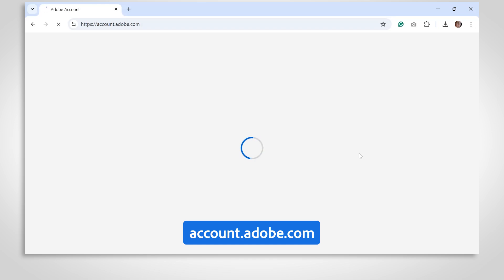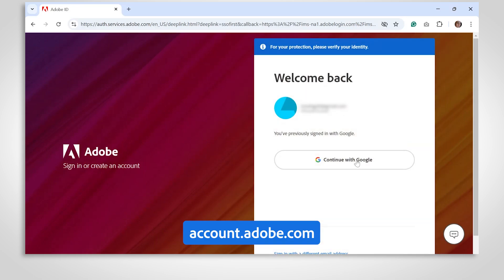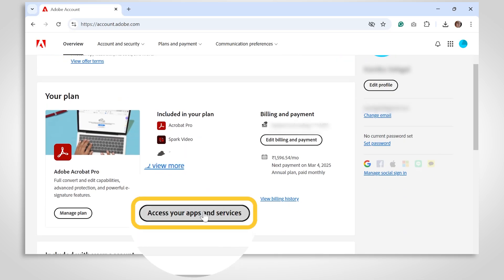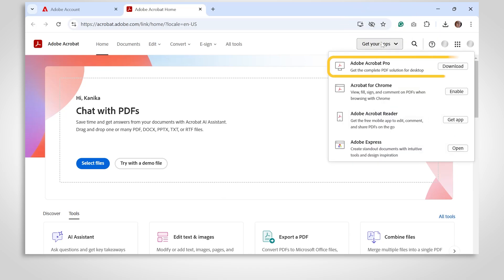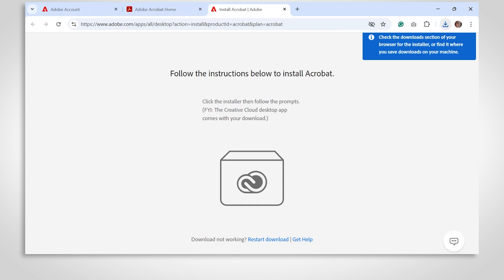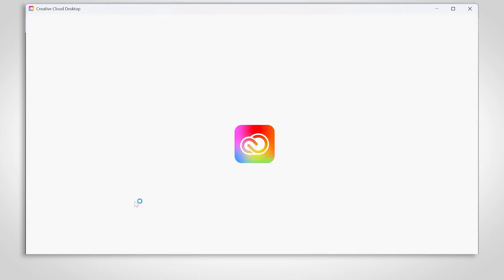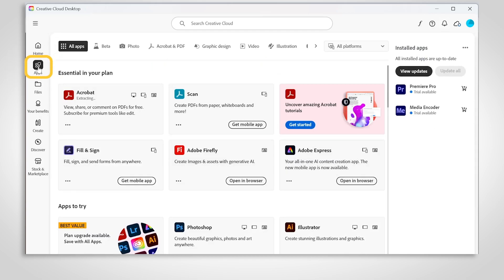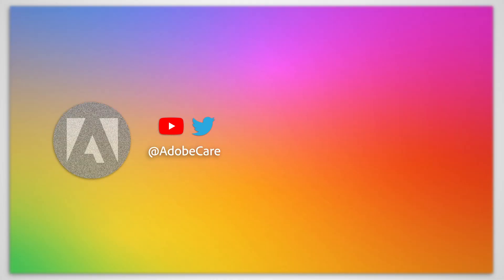How to Download and Install Adobe Acrobat | Easy Step-by-Step Guide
Need to install Adobe Acrobat but can't find the download link? This video will show you where to find it and how to install. Before Acrobat can be downloaded to your computer, the Creative Cloud Desktop App needs to be installed. These two apps will allow you to edit your documents and manage your Adobe accounts and subscriptions.

0:00 Intro
0:05 Log in to account.adobe.com
0:18 Begin download
0:34 Open Installer file
0:50 Download Creative Cloud Desktop app
0:56 Install Acrobat
1:08 Outro